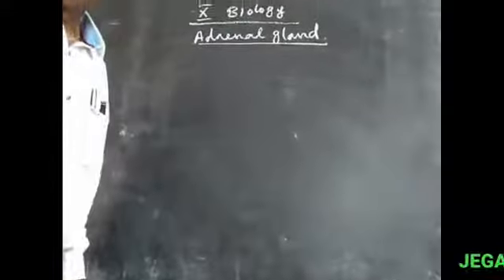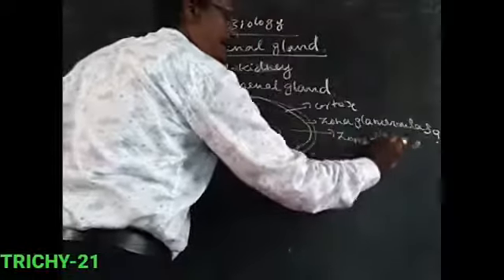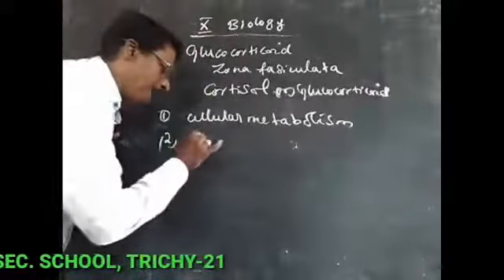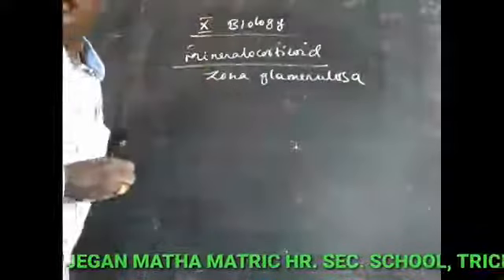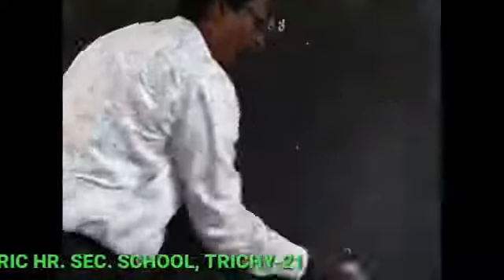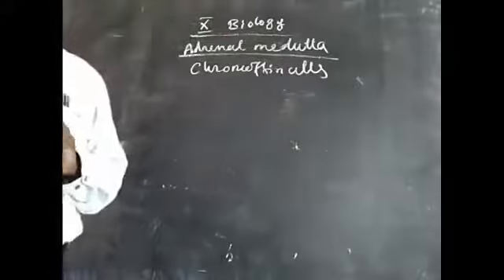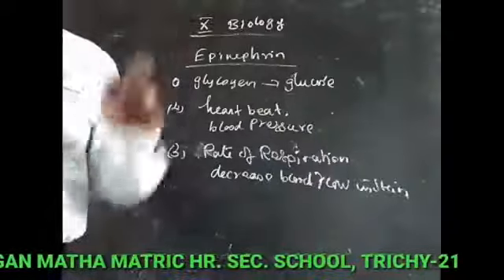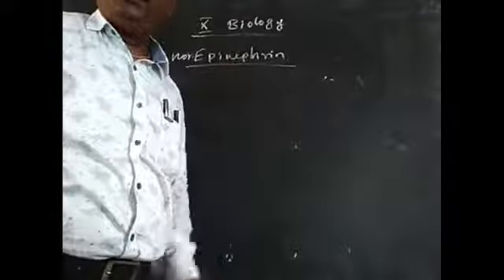STD X BIOLOGY - ENDOCRINE GLAND ADRENAL GLANDS